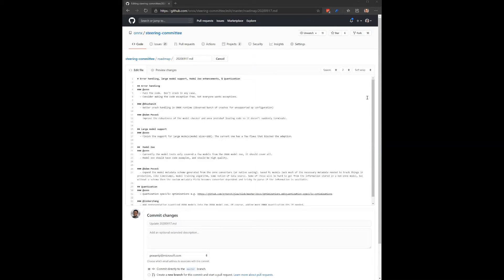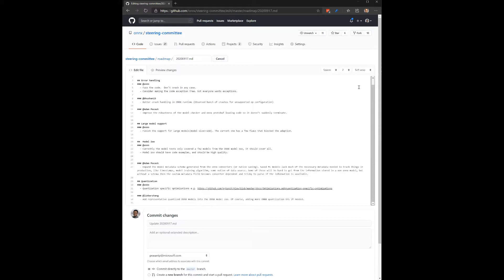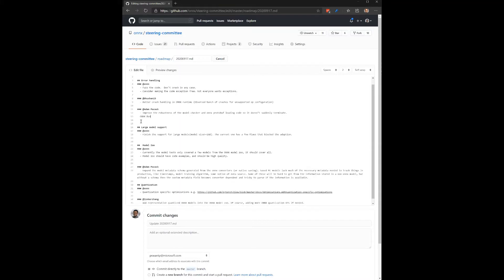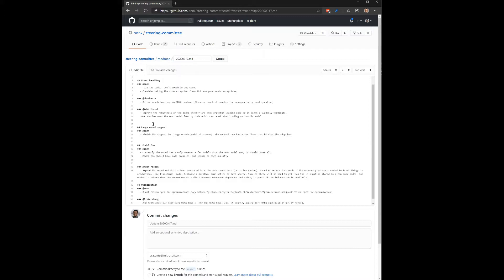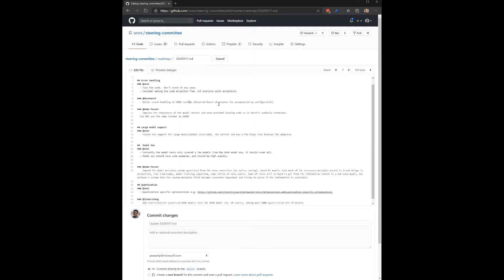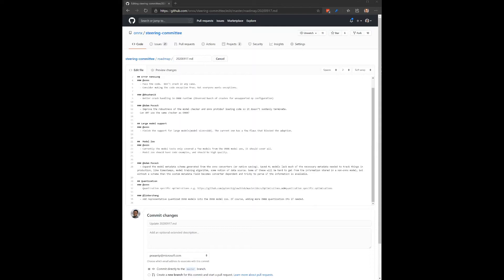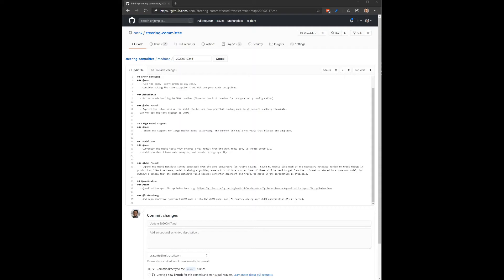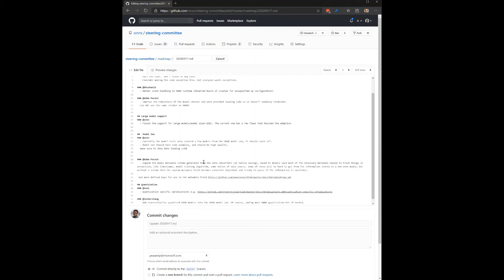ONNX Roadmap Discussion #3 20200916